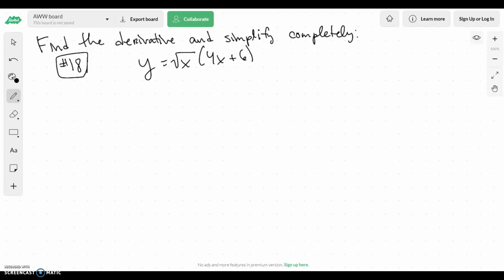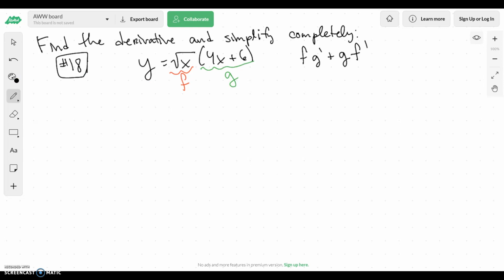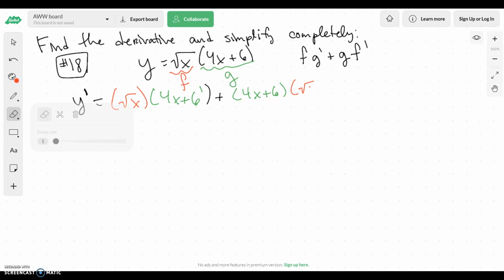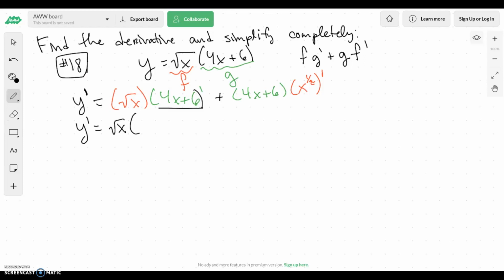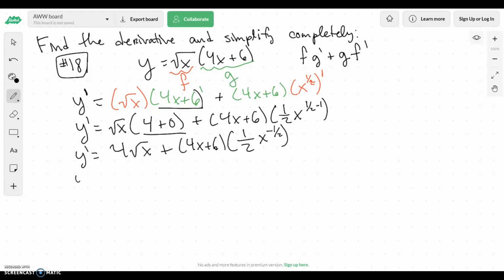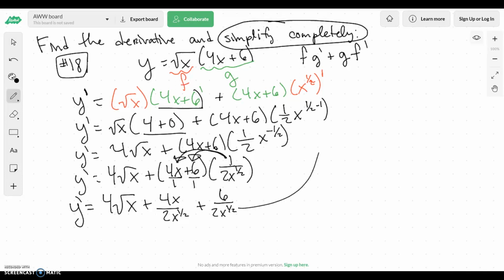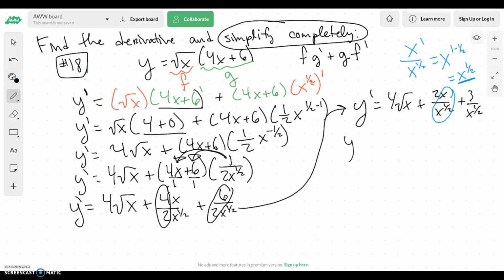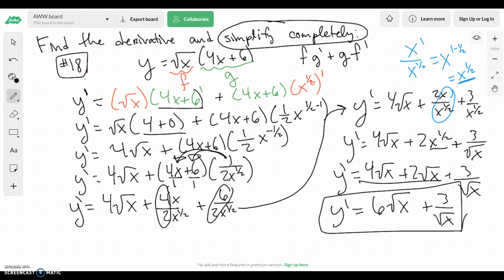Math 121: WebAssign Homework #18